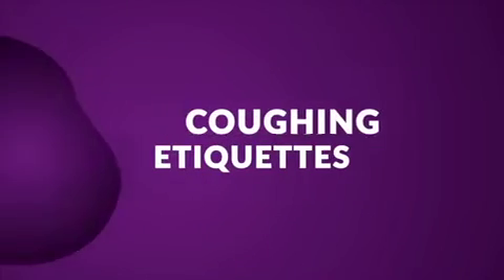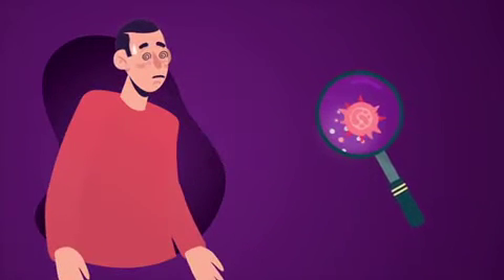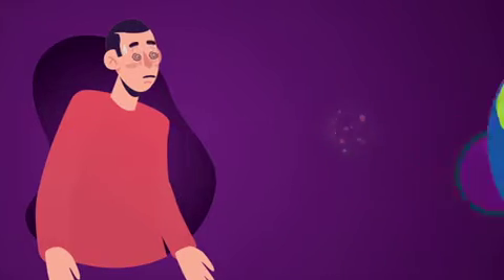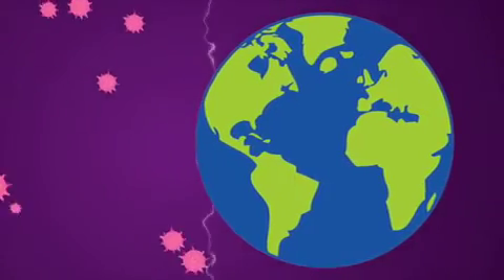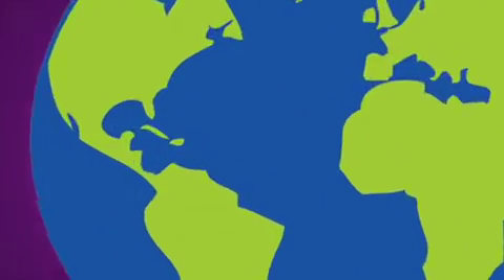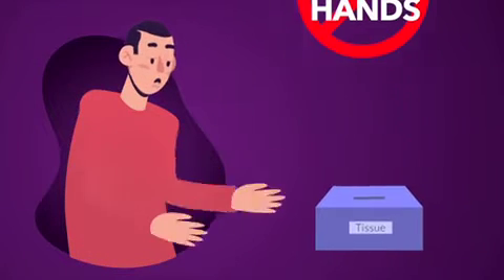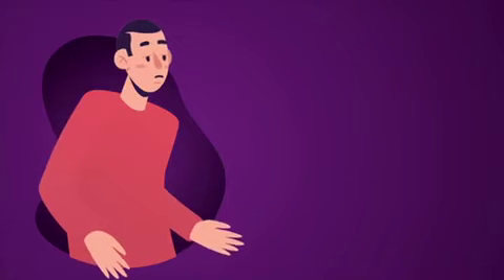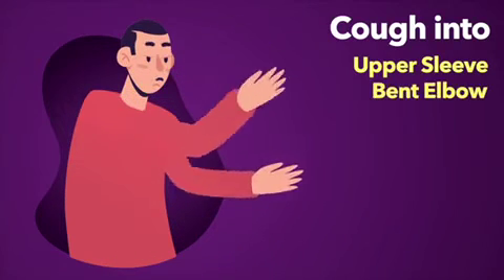Coughing Etiquettes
Following simple coughing etiquettes as shown in this video can help prevent the spread of Coronavirus.